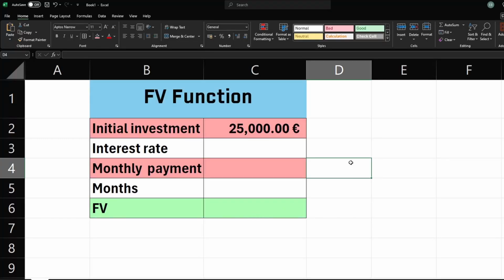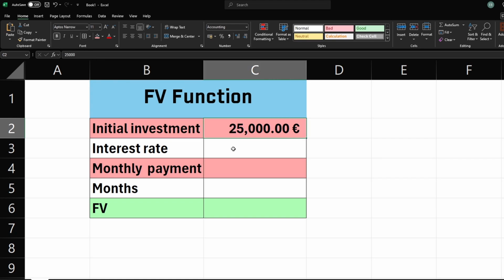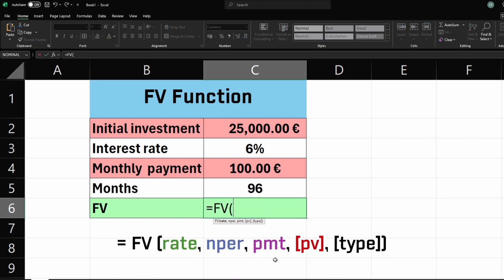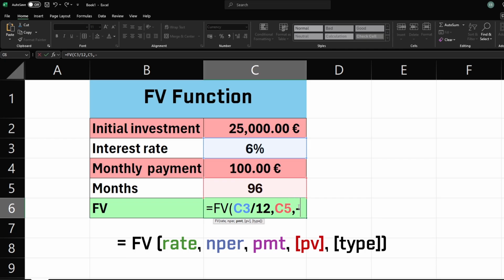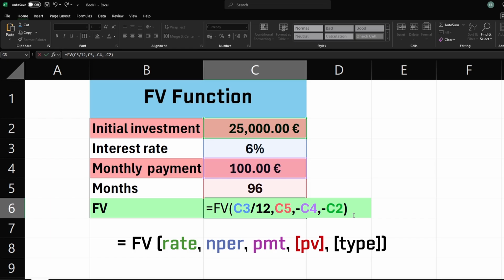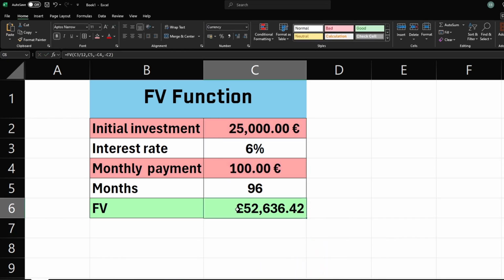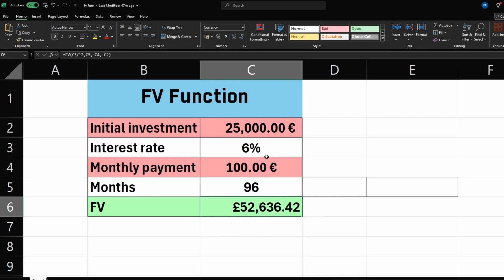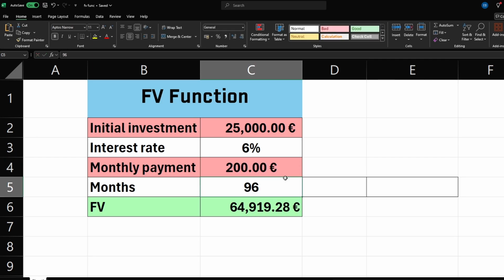How to Calculate Future Value In Excel FAST!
In this video, we explore how to calculate the future value (FV) of an investment using Excel. Learn step-by-step how to adjust inputs like the initial investment, interest rate, and investment period to see how they impact your financial growth.